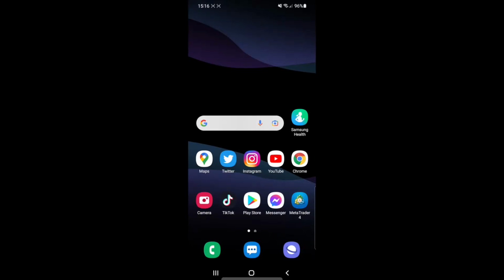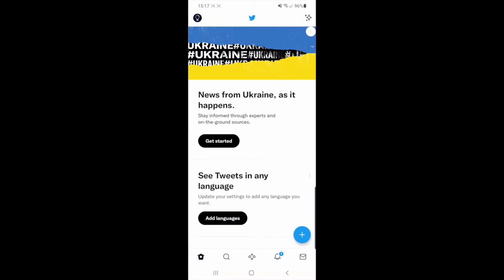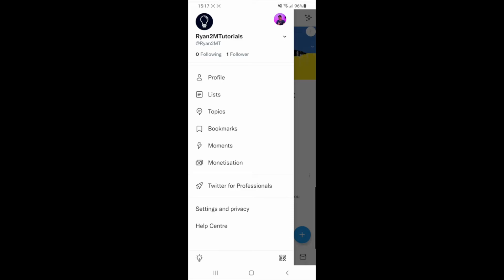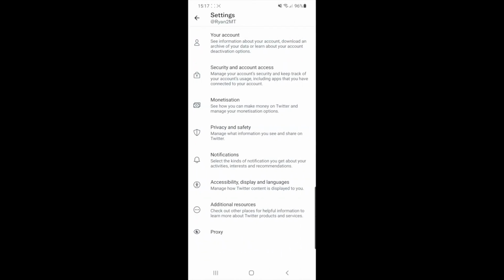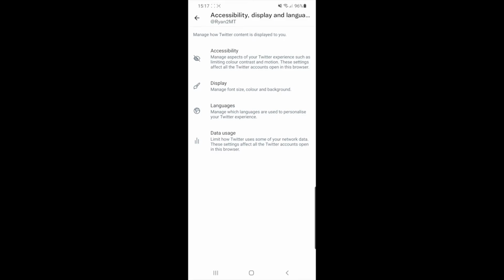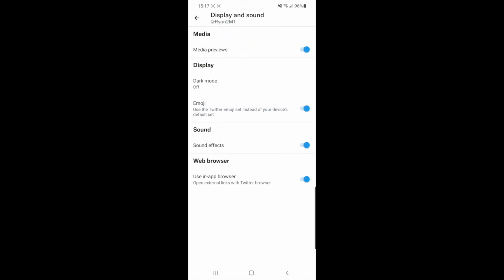How to Disable Video Previews on Twitter